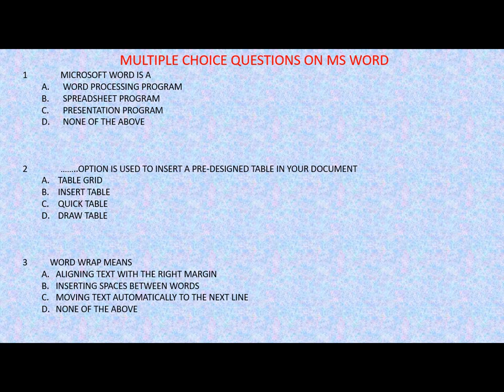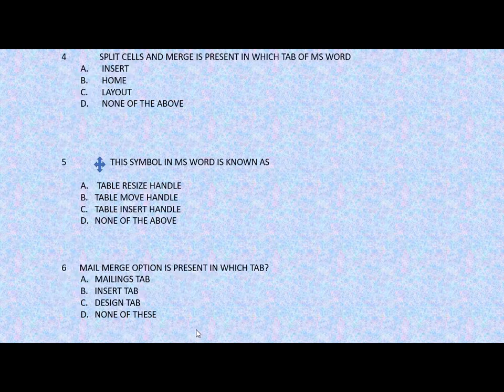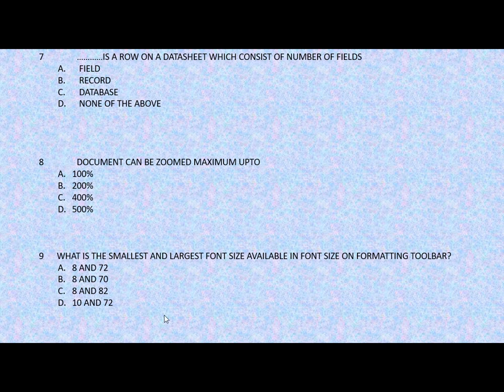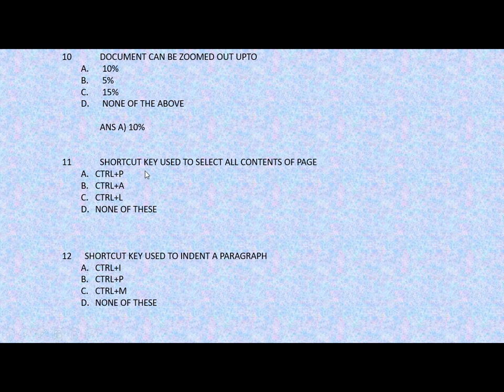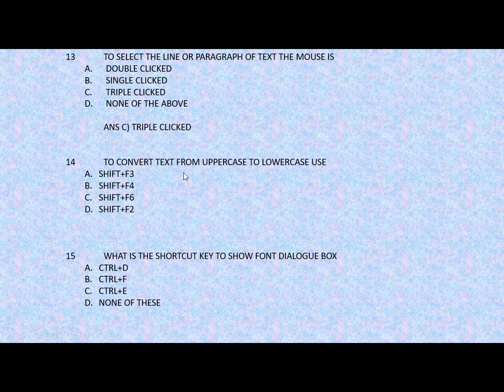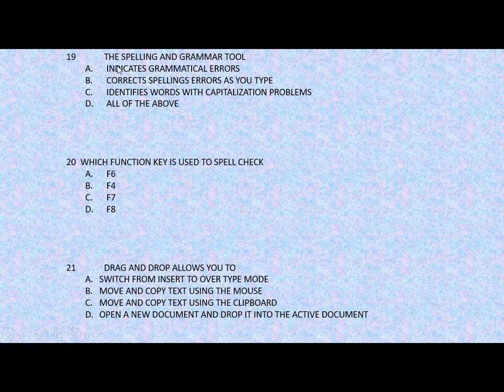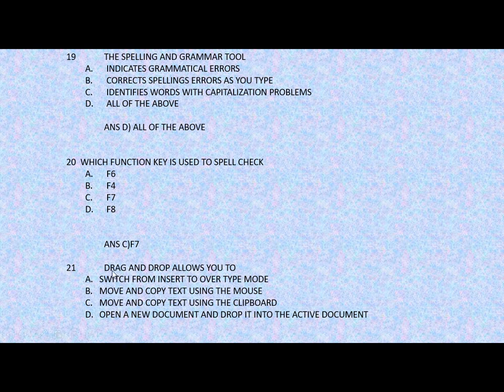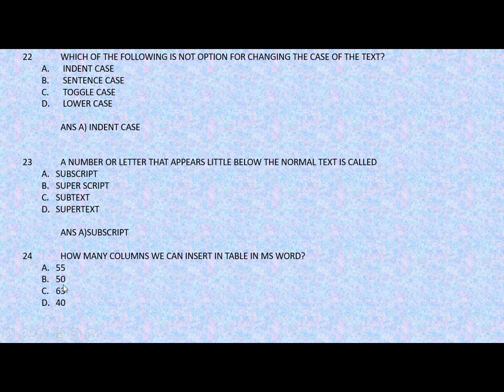stet computer Science 2020/stet computer questions/stet computer ms word/stet beltron syllabus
stet computer Science 2020/stet computer ms word questions